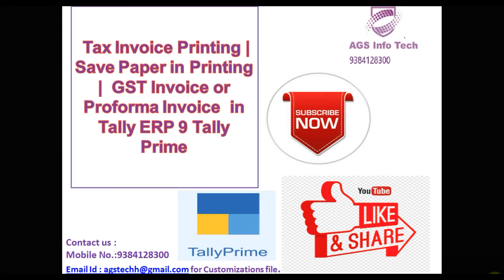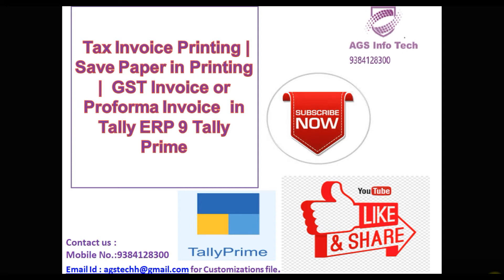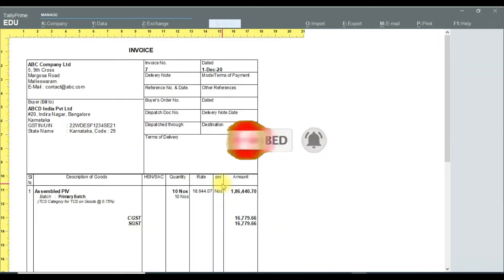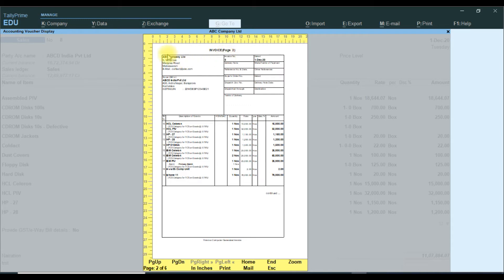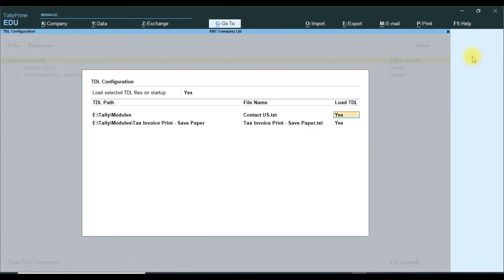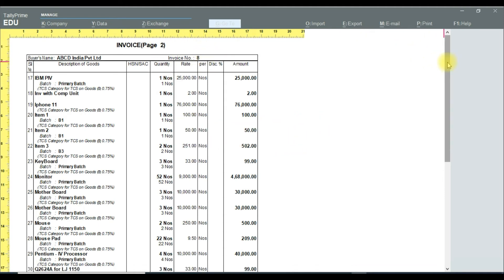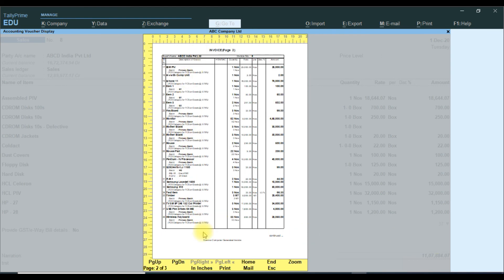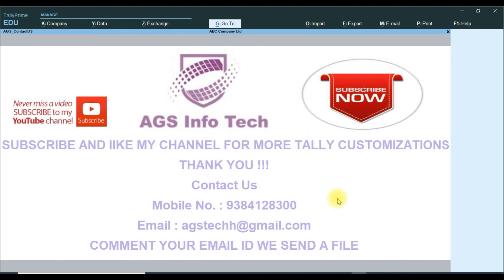How to Save Pages in Tally prime | print invoice more items in one pages | Tally Prime GST Invoice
Tally Solutions had announced their latest product Tally Prime, which will bring a major change on the working and look of Tally. Tally Prime is the most awaited product of Tally.
It is the upcoming ERP software with whole new user experience from the Tally Solutions.

Tally Prime- How to Download, Install and Activate | Latest Tally Version
How To Install Tally Prime & Setting Free | How to Use Tally Prime 1.0
Tally Prime -How to install Tally Prime in parallel with Tally.Erp9|| Tally Prime installation
How to Download and Install Tally Prime
HOW TO INSTALL & DOWNLOAD TALLY PRIME | TALLY ERP9 DATA TRANSFER TO TALLY PRIME | LEARN TALLY PRIME
Tally Prime I New Features & New look of Tally Prime

How to download, install, and activate Tally Prime. Tally Prime is the latest version of Tally

; Graphical Reports

; Import Tools

How I download and Install Tally Prime Software ?
How I get complete guideline about Tally Prime?
What is new in Tally Prime & Why Launch?
What about old Tally ERP9 software?
How convert current Tally ERP9 into Tally Prime ?
What is system configuration for Tally Prime?
Who will give us Complete knowledge about Tally Prime & will give detailed information about Tally Prime ?
How to Use Tally Prime
How to setup Tally Prime

Tally Prime Intro
New Version First Look
Tally Prime Latest Update Features
Auto Login for Companies
How New Company Create in Tally Prime